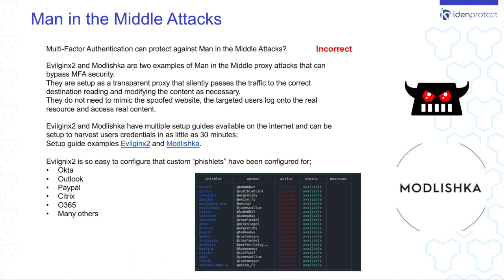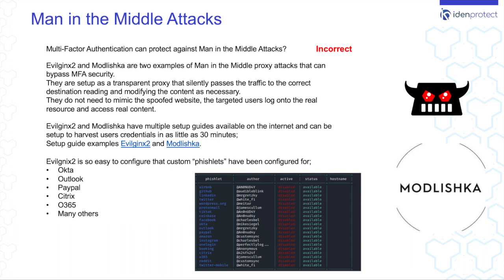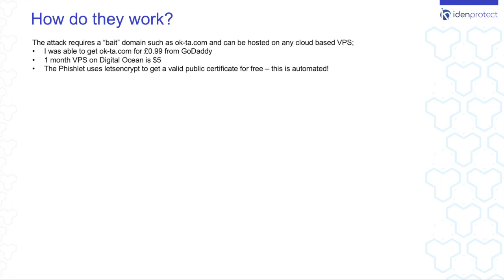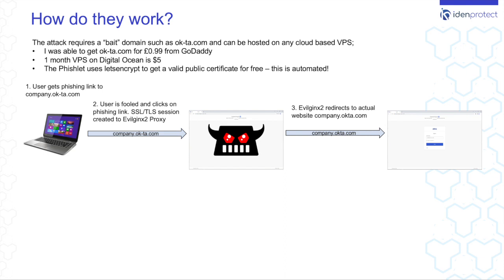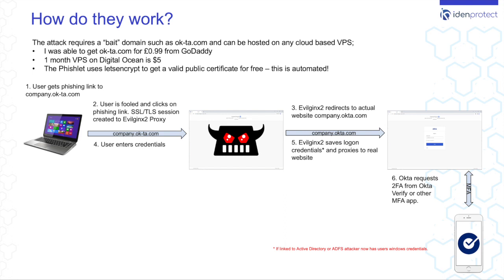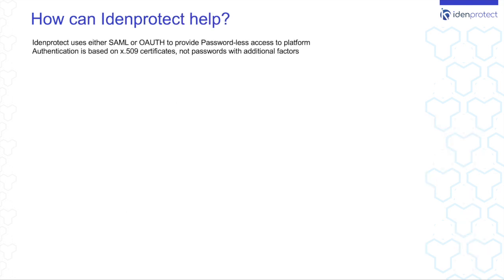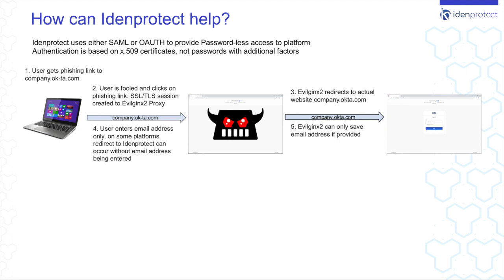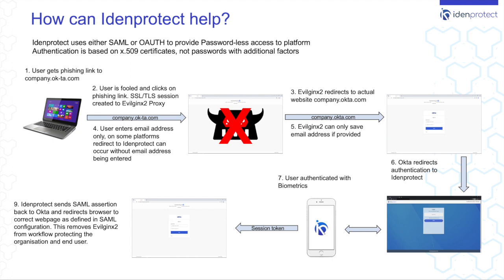Dangers of new Phishing MITM attacks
I have seen a few videos recently about the Phishing attacks using MTIM methods, such as Evilgnix2 and Modlishka. Whilst not incorrect these videos do omit a few crucial details. In this video I attempt to describe how these attacks work and what can be done to prevent them.